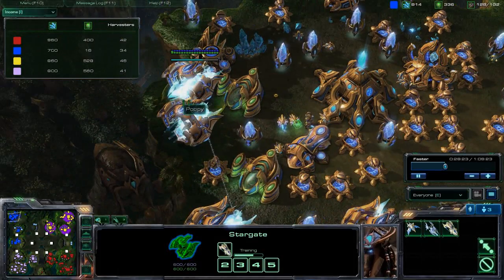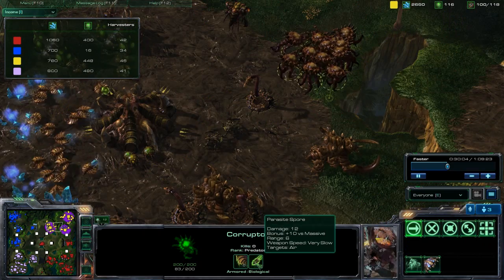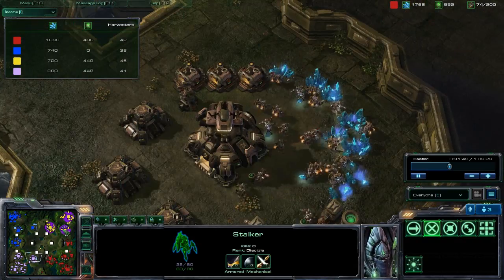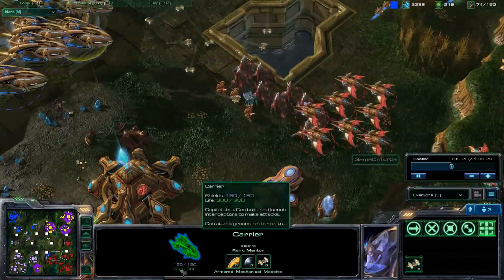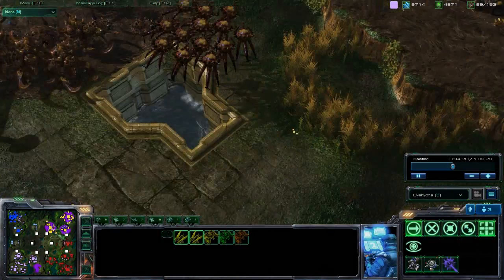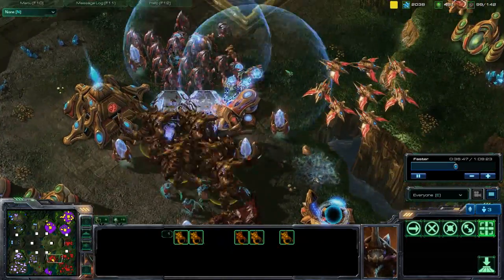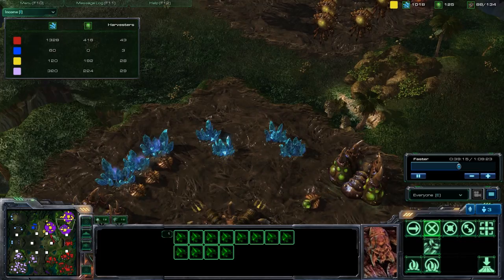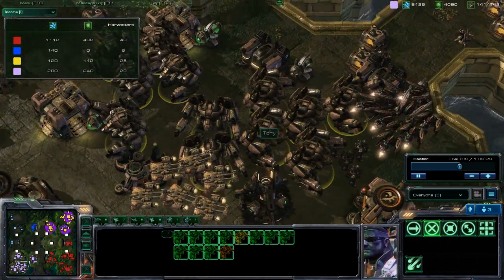Let's Play Starcraft 2 Beta - FFA Part 3/4